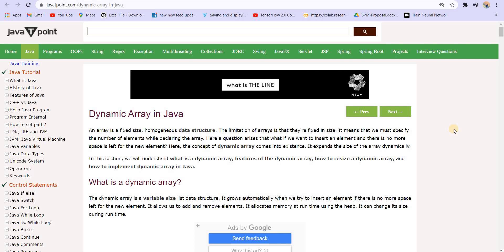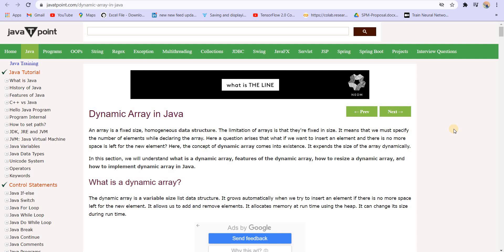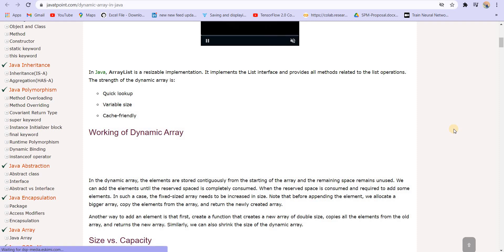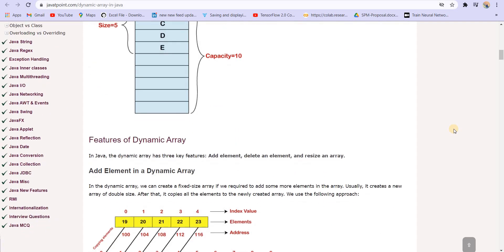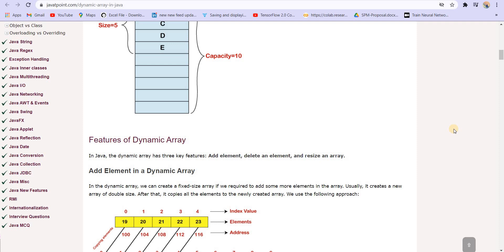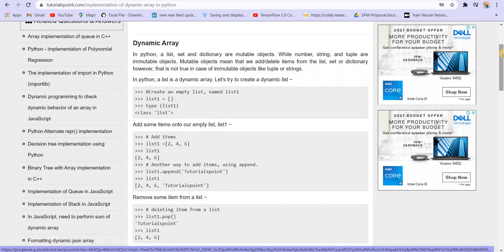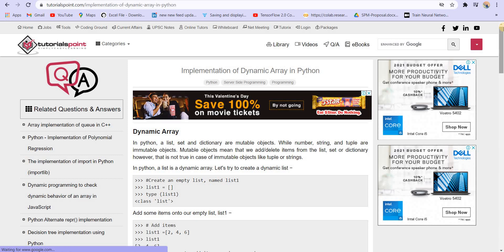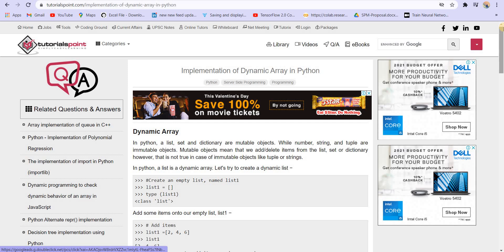What if you know JAVA or Python ?